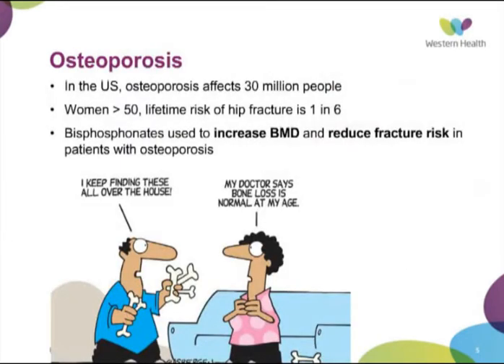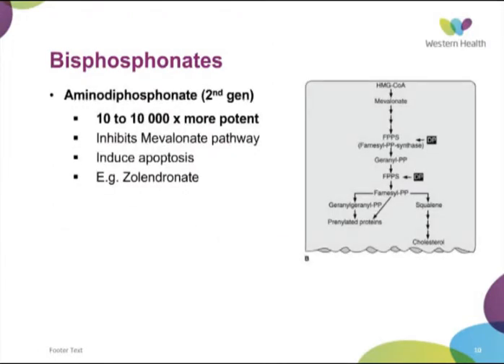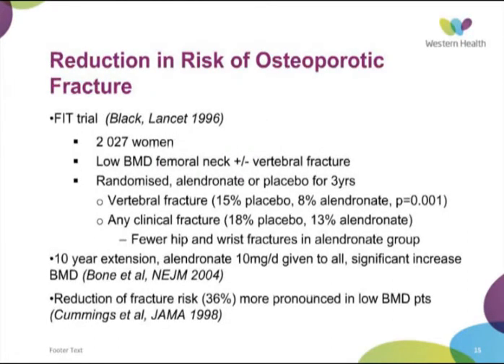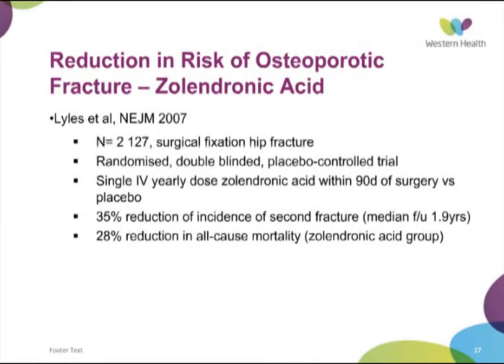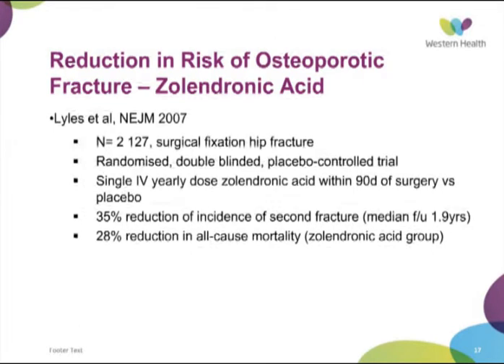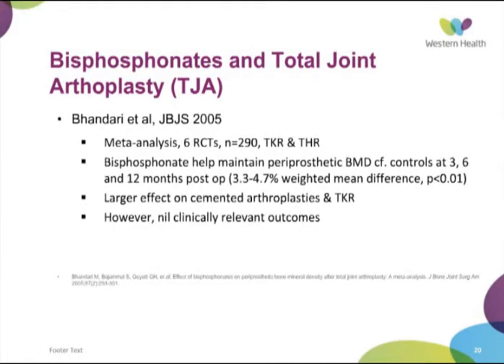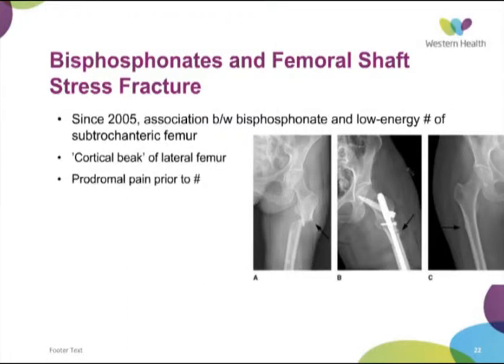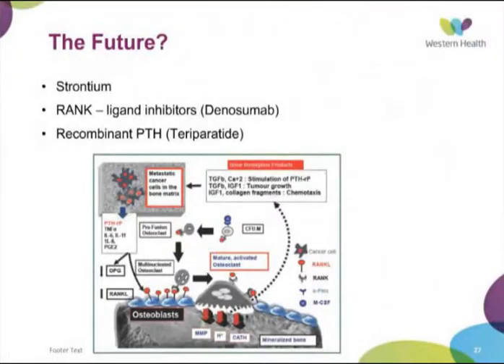The Orthopaedic Implications of Diphosphonate Therapy by Dr Andrew Salipas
Registrar presentation by Dr Andrew Salipas on The Orthopaedic Implications of Diphosphonate Therapy at the Western Hospital Footscray, Melbourne.